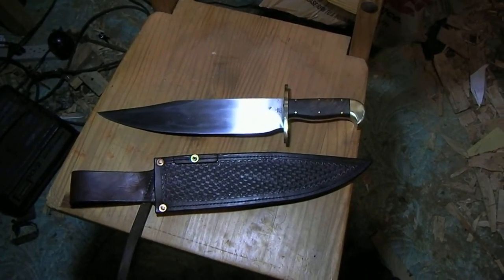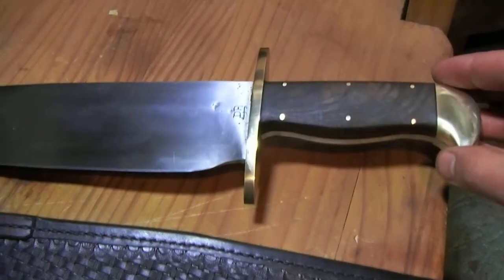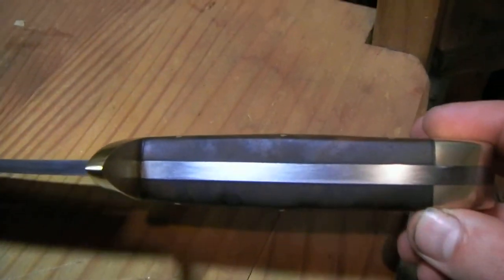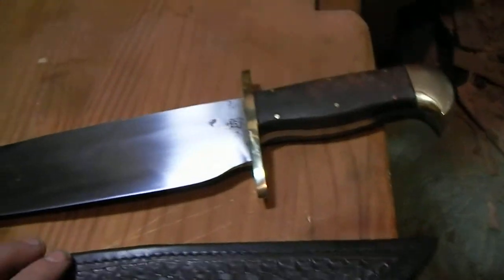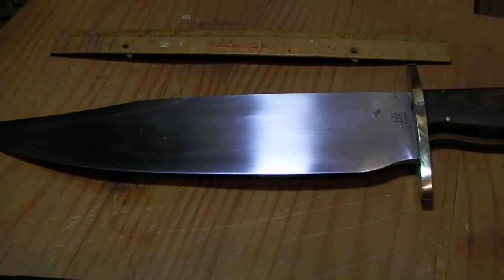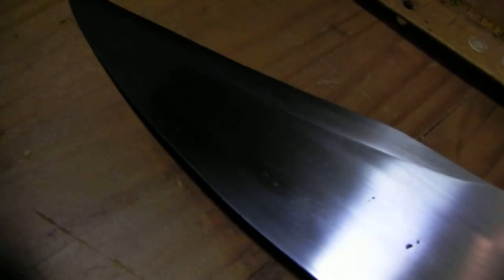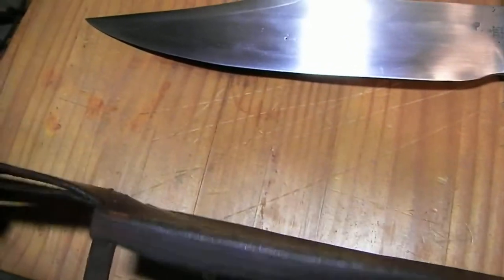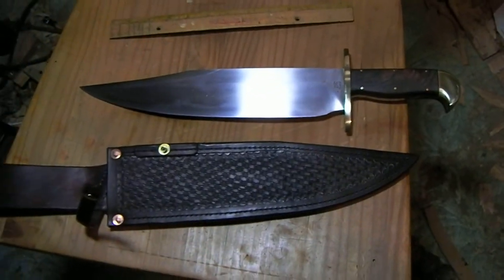Forging a Huge Bowie Knife Part 7, Finished!